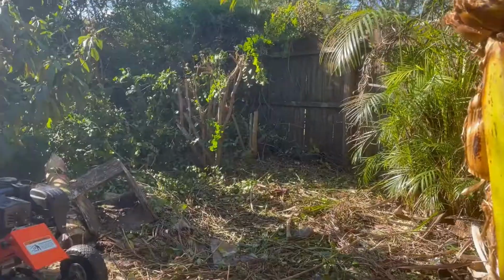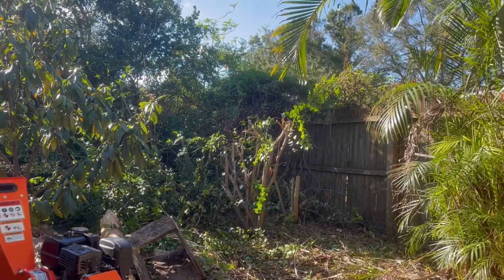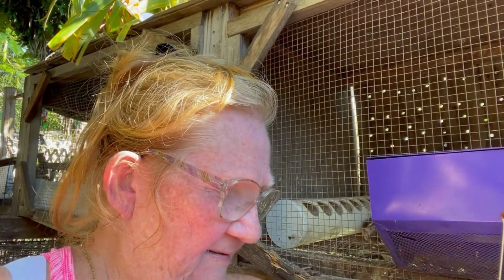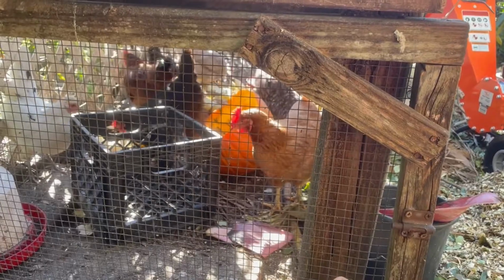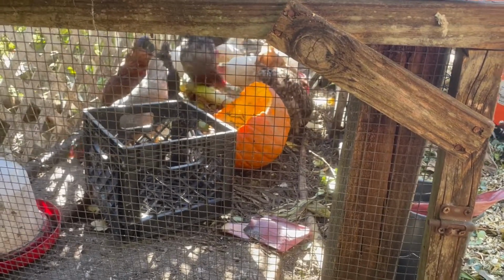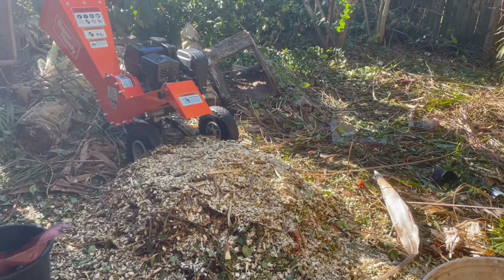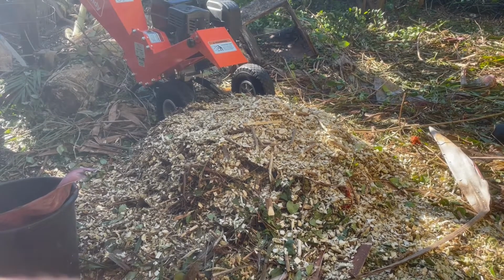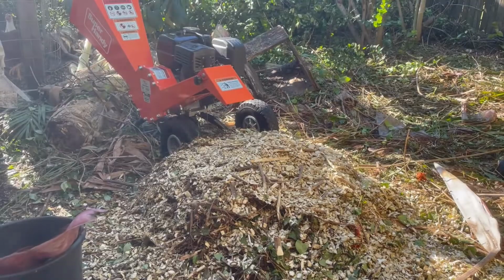I have a new toy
I love this new toy. This is a game changer for my garden. Also a great resource for my animals.